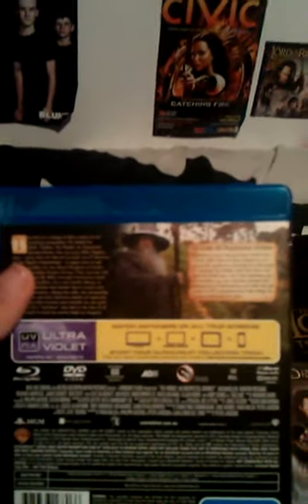My Hobbit and Lord of the rings update